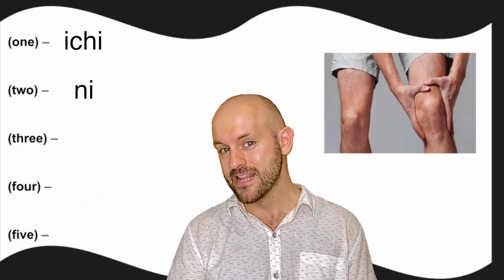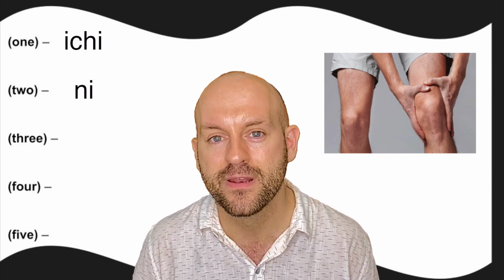Brainwave Memory Lesson